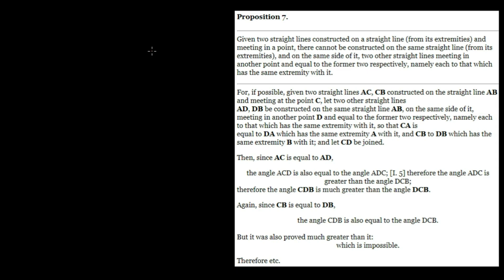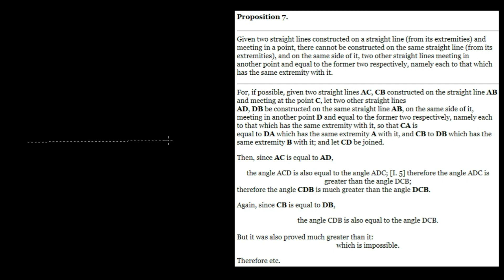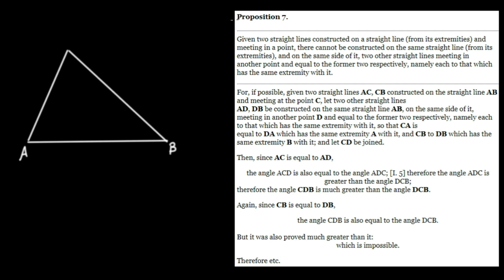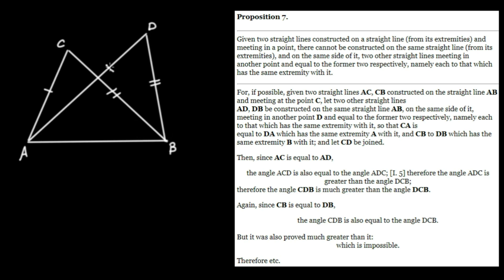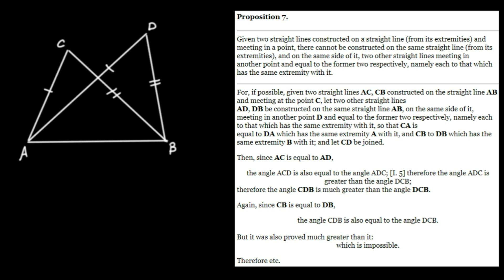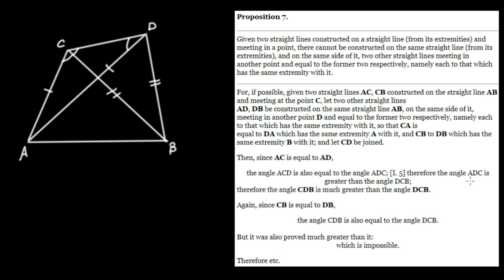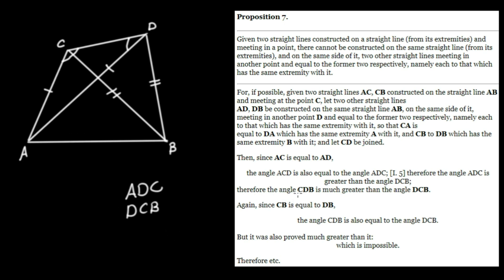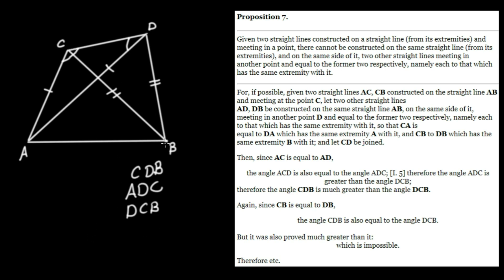Euclid's "Elements" - Book 1, Proposition 7